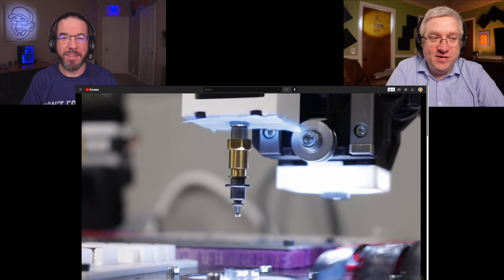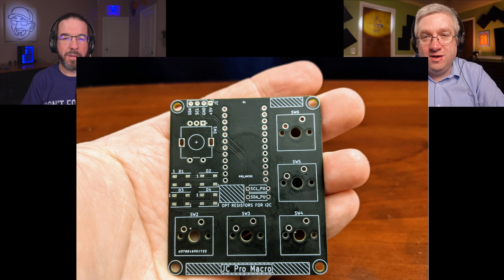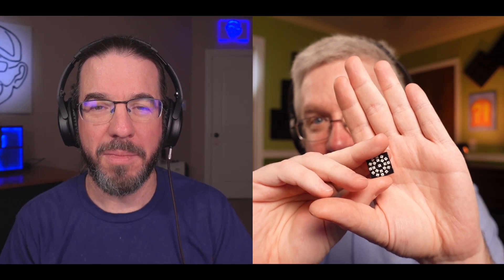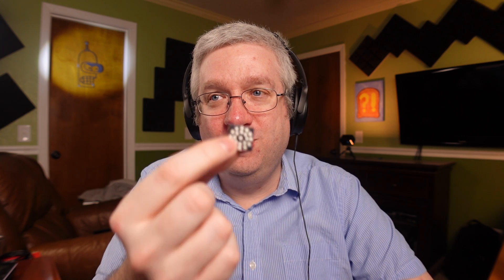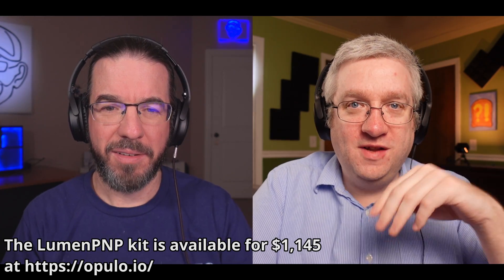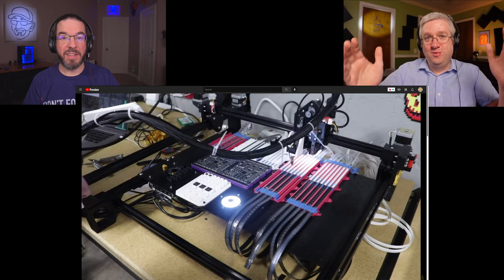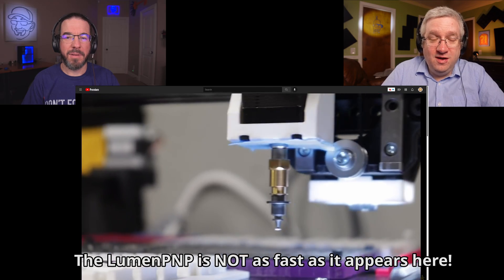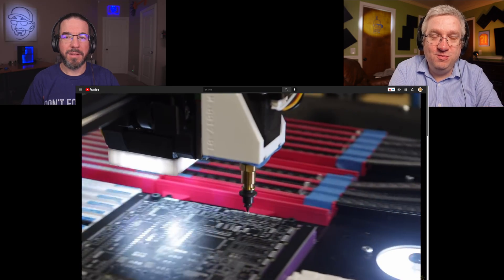Do We Need an Open Source LumenPNP Pick and Place Machine to Produce OoberLights Micro PCBs?!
Yes.  Yes we do.  We ordered a kit shortly after recording this episode!

0:00 Intro
0:23 What is a pick and place machine?
1:10 How do you solder with a pick and place?
2:43 What will Pat and Brian do with a LumenPNP?!
3:11 How much does PCBWay charge for PCB assembly?
5:30 Where to buy a LumenPNP kit
6:19 The LumenPNP is less financial risk for us!
7:09 When are we buying a kit?
 - We already ordered a kit and 3D printed all the parts!
7:50 How fast is the LumenPNP?
9:26 Opulo are making the control board for the LumenPNP using the LumenPNP!
9:47 Opulo's open-source feeder design files are available on GitHub
10:04 You don't need feeders to produce assembled PCBs!
10:50 I don't want $3,000 of OoberLights stock that might never sell!
11:18 Questions for you!